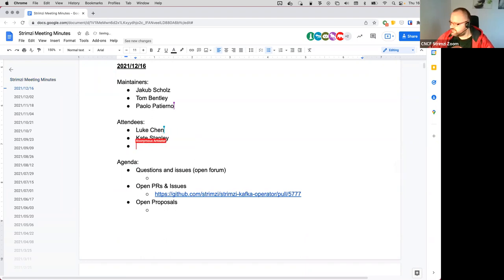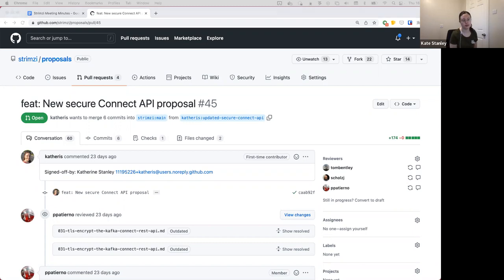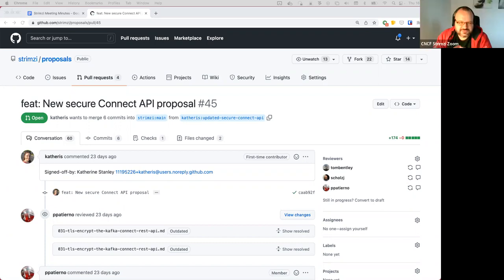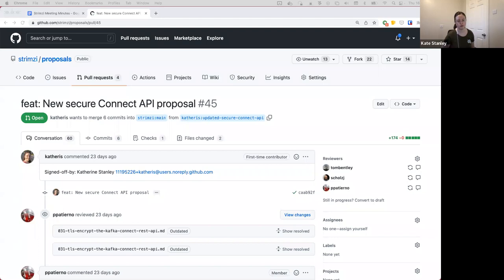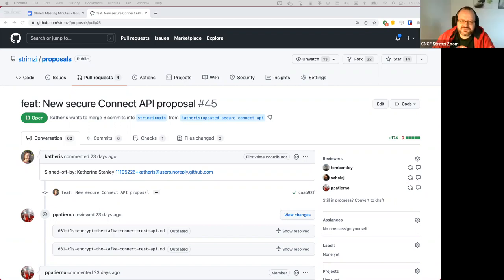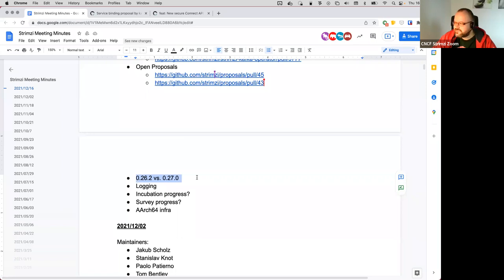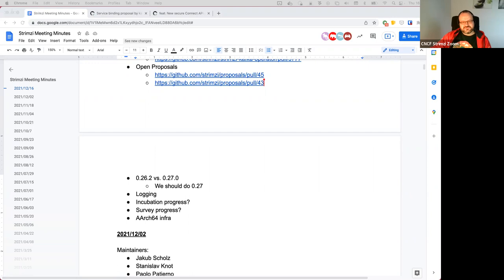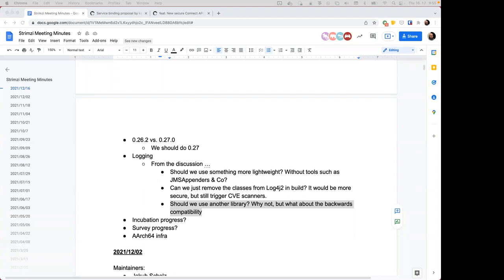Community Meeting - December 16th 2021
Strimzi Community Meeting recording from December 16th 2021.